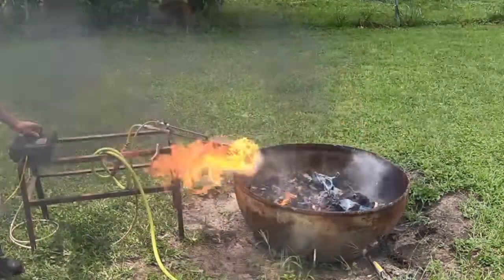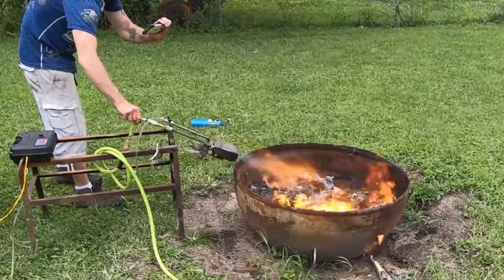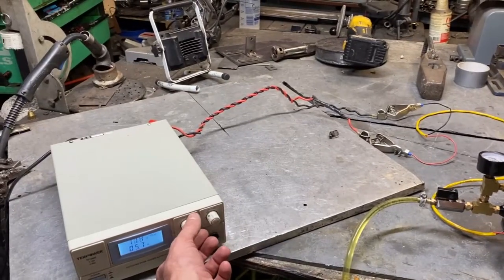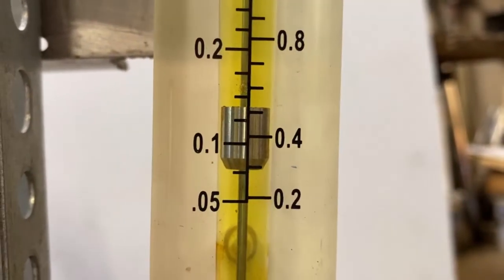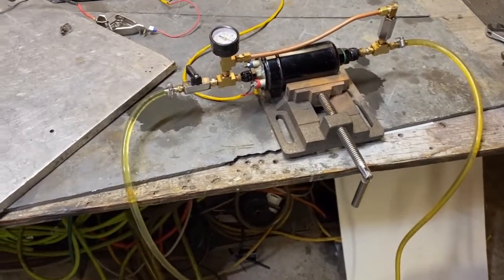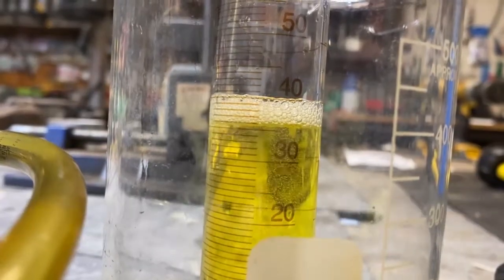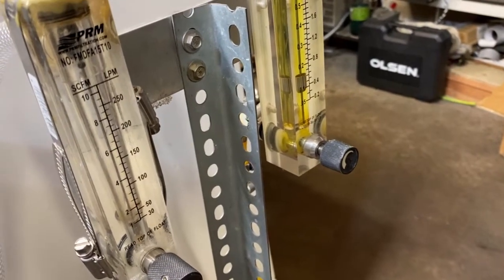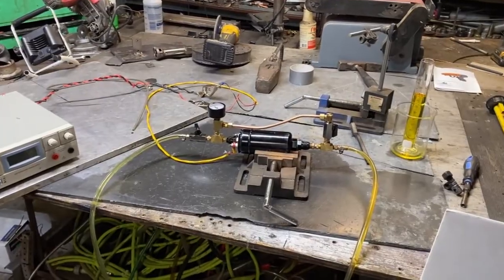Fuel or oil pump flow controller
New tricks for Old Dogs .
This trick lets you master any pumps potential . It even lets you build
pumps that dont exist.